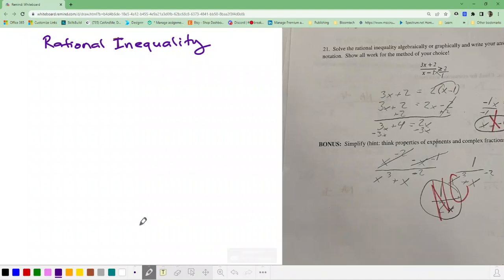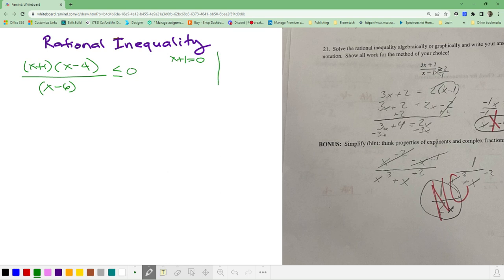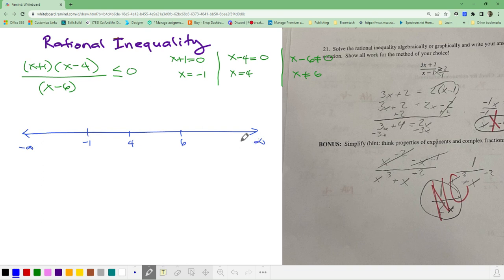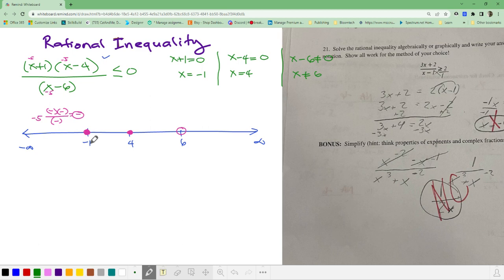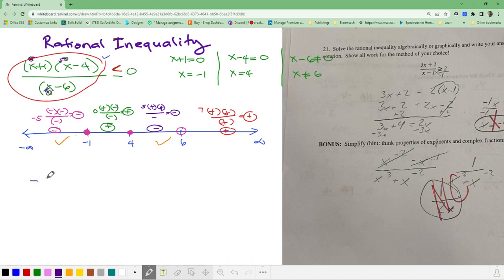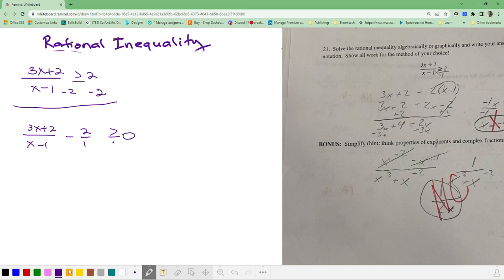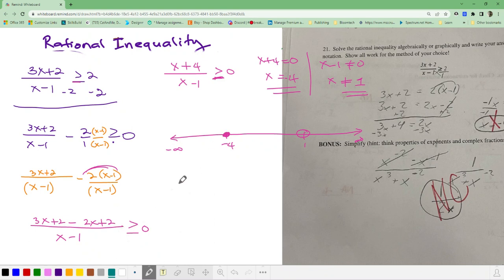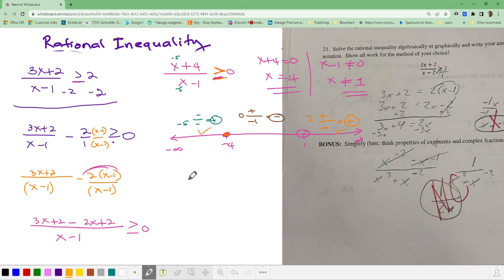Rational Inequality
Solving Rational Inequality